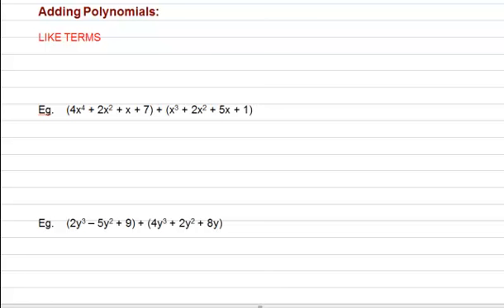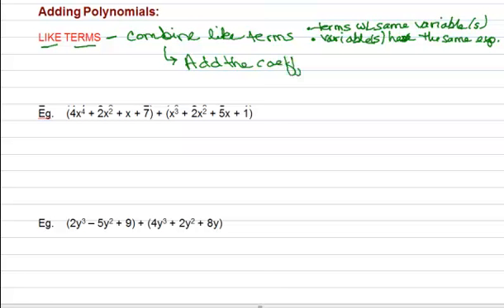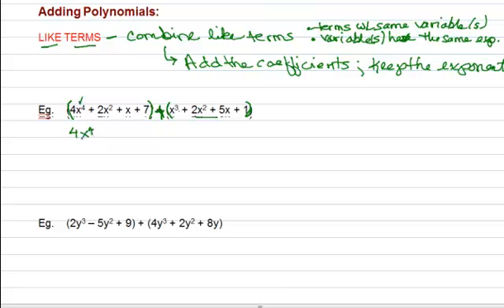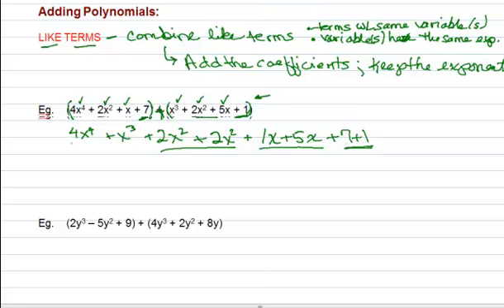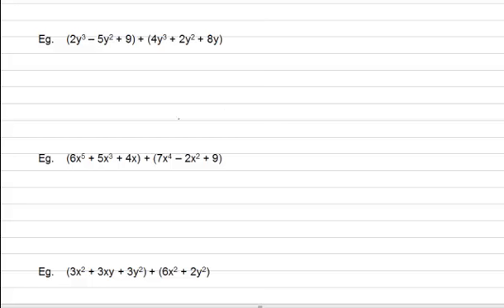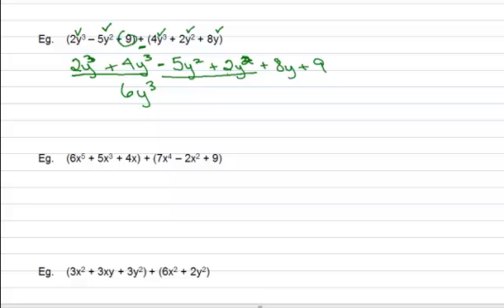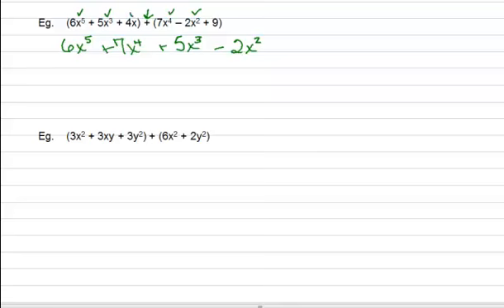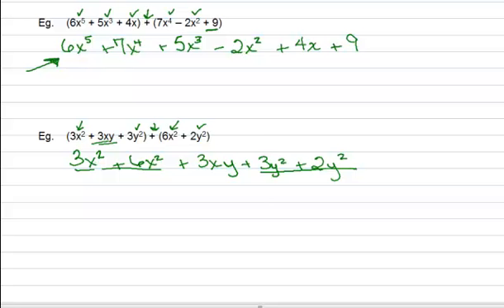Polynomial Addition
Description